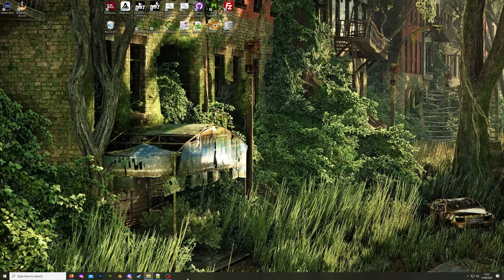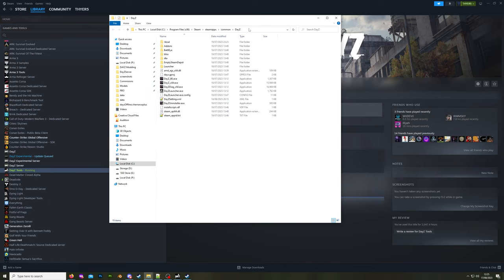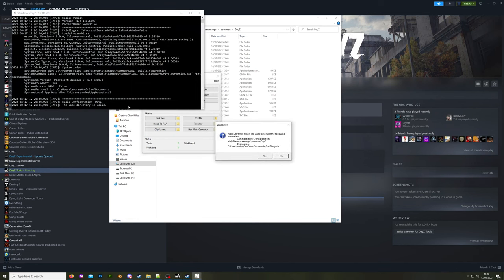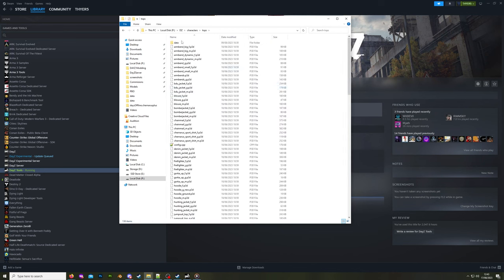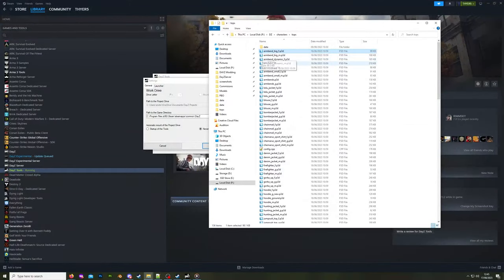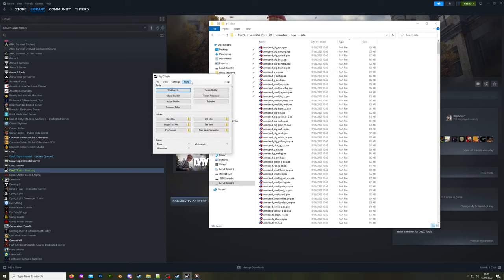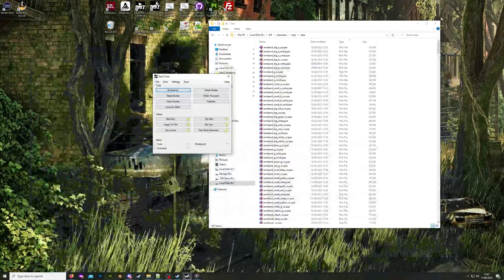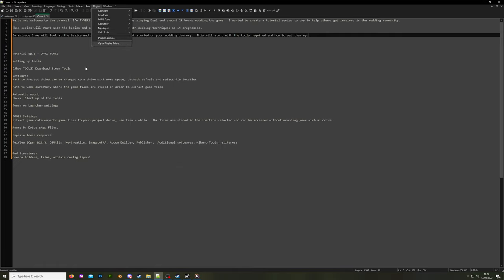Episode1 - DAYZ Tools Setup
In this video we will explore DayZ Tools and how to set them up to begin your DayZ Modding journey.  This episode is aimed at beginners.